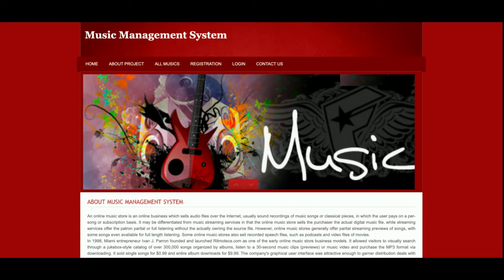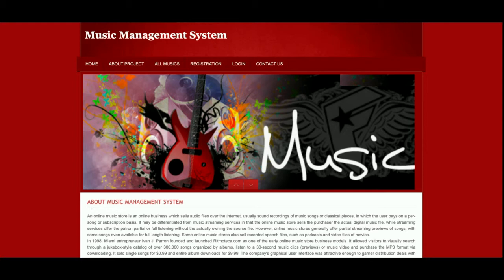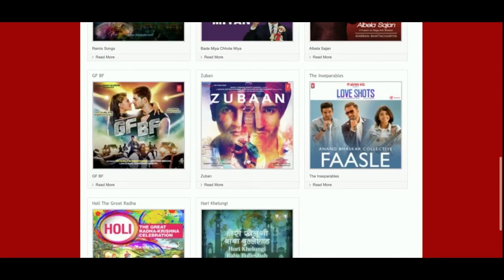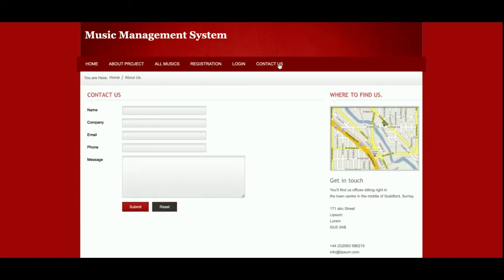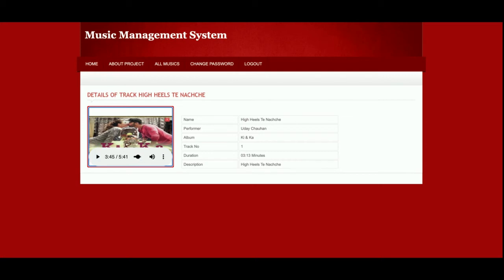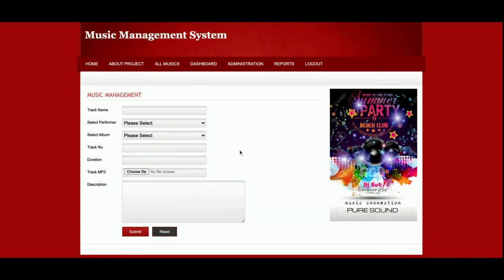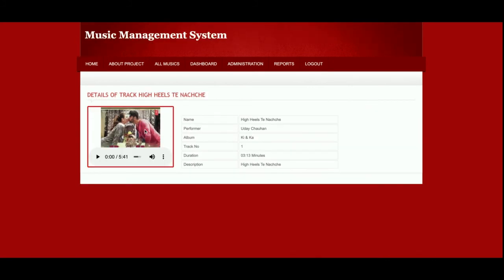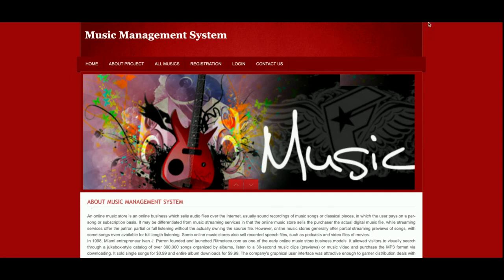Music Management System | PHP and MySQL Project Source Code | PHP MySQL CRUD Project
Music Management System is a PHP MySQL micro service project where all APIs we have developed in PHP MySQL and all UI Music Management System  we have implemented in PHP.

Music Management System PHP and MySQL Project Tutorial
Music Management System Download